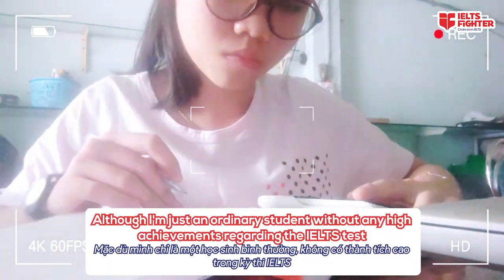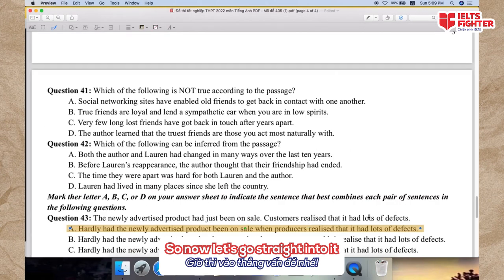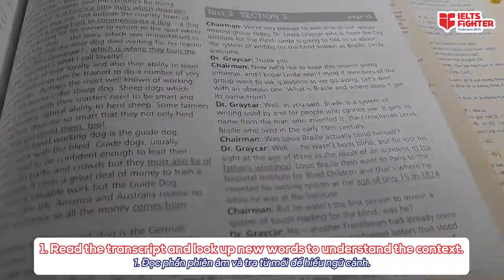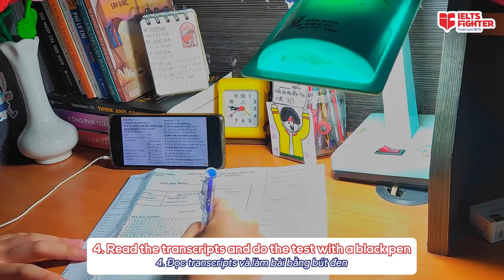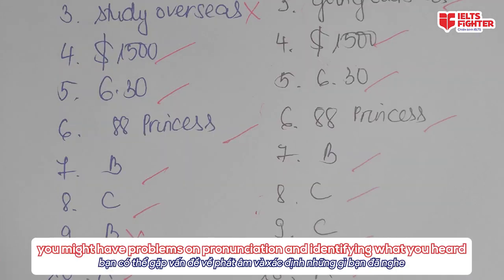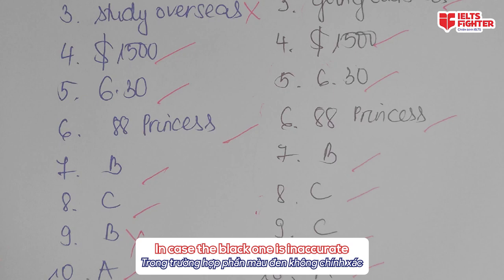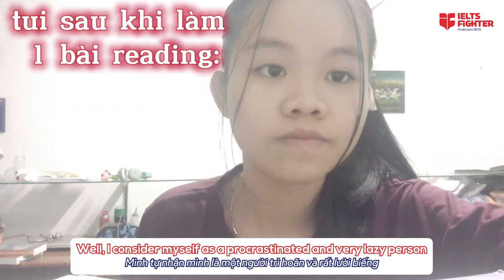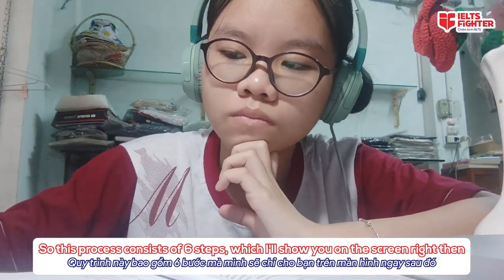1 ngày học IELTS của học sinh cấp 3 - Phạm Như Ý | IELTS FIGHTER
Gặp gỡ lại Đại sứ IELTS Junior của chúng mình - bạn Phạm Như Ý với những chia sẻ học IELTS hữu ích nhé!

Theo dõi lộ trình học tập vô cùng đầy đủ để các bạn có thể học IELTS Online tại IELTS Fighter qua các bài viết sau:

Xem thêm các khóa học theo lộ trình tại đây nhé:

👉 KHÓA HỌC dành cho học sinh cấp 3, sinh viên, người đi làm

IELTS Fighter - Tiên phong Phổ cập IELTS cho người Việt
Hệ thống cơ sở trải dài từ Bắc vào Nam
- Đào tạo các khóa IELTS online/offline
- Cam kết đầu ra bằng văn bản
► HÀ NỘI
★ 44 Trần Quốc Hoàn, Cầu Giấy
★ 468 Nguyễn Văn Cừ, Long Biên
★ 230 Lò Đúc, Hai Bà Trưng
★ 18 LK6C Nguyễn Văn Lộc, Hà Đông
★ 737 Quang Trung, Hà Đông
★ 22 Nguyễn Hoàng (gần bến xe Mỹ Đình)
★ 107 Xuân La, Số nhà D21, P. Xuân Tảo, Q. Bắc Từ Liêm (Tây Hồ)
★ 214 Trường Chinh, Ngã Tư Sở, Q. Đống Đa
★ 185 Minh Khai, Hai Bà Trưng
★ 07 Liễu Giai, Q. Ba Đình
★ BT11-VT22, Khu nhà ở Xa la, Phúc La, Hà Đông
★ 67 Nguyễn Trường Tộ, Ba Đình, Hà Nội
★ 35 Chùa Láng, Đống Đa, Hà Nội
★ 279, 281 Chùa Thông, Sơn Lộc, tx Sơn Tây
► HỒ CHÍ MINH
★ 125 Bà Hom, P13, Q6
★ 94 Cộng Hòa, Tân Bình
★ 469 Lý Thường Kiệt, Tân Bình
★ 40-42 Bàu Cát, P.14, Tân Bình
★ 85 Điện Biên Phủ, Bình Thạnh
★ 49F Phan Đăng Lưu, P. 3, Q. Bình Thạnh
★ L39.6, khu Cityland, 18 Phan Văn Trị, Gò Vấp
★ 722 Quang Trung, Phường 8, Gò Vấp
★ 350 đường 3/2, P12, Q10
★ 66B Hoàng Diệu 2 Thủ Đức
★ 129 Nguyễn Thị Thập, Q7
★ 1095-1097 Huỳnh Tấn Phát, P.Phú Thuận, Q.7
★ 926B Tạ Quang Bửu, P5, Q8
★ 386 Nguyễn Thị Minh Khai, P5, Q3
★ 76 Trường Chinh, P. Tân Hưng Thuận, Q.12
★ 837b-837c Đường Nguyễn Ảnh Thủ, P. Tân Chánh Hiệp, Q.12
★ 316 Võ Văn Ngân, P. Bình Thọ, Tp. Thủ Đức
★ 278 Lũy Bán Bích, P. Hòa Thạnh, Q. Tân Phú
★ 215 Khánh Hội, Phường 5, Q.4
★ 723 Lê Trọng Tấn, BÌnh Hưng Hòa, Bình Tân
★ 141 Đỗ Xuân Hợp, Phước Long B, Q.9
► ĐỒNG NAI
★ R76, Võ Thị Sáu, P. Thống Nhất, TP. Biên Hòa
► BÌNH DƯƠNG
★ 9-11 đường Yersin, TP. Thủ Dầu Một
► NGHỆ AN
★ 74 Đường Hermann, P. Hưng Phúc, TP. Vinh
► ĐÀ NẴNG
★ 233 Nguyễn Văn Linh, Thanh Khê
★ 254 Tôn Đức Thắng, Q. Liên Chiểu
★ 226 Ngũ Hành Sơn, P. Mỹ An, Q. Ngũ Hành Sơn
► HẢI PHÒNG
★ 428 Lạch Tray, Ngô Quyền
★ 129 Trần Nguyên Hãn, Lê Chân
► BẮC NINH
★  498 Ngô Gia Tự, P. Tiền An
★  198 Trần Phú, Đông Ngàn, Từ Sơn
► QUẢNG NINH
★ A3-05, KĐT Monbay, Hồng Hải, Tp Hạ Long
★ 97 Trần Phú, P. Cẩm Tây, TP Cẩm Phả
► THANH HÓA
★ Lô 10, Đường Phan Chu Trinh, P. Điện Biên, TP Thanh Hoá
► HÀ TĨNH
★ LK 1-08, Khu biệt thự liền kề Vinhomes, Đường Hàm Nghi, Tp Hà Tĩnh
► KHÁNH HÒA
★55 đường 23/10 Nha Trang, Nha Trang.
► VŨNG TÀU
57 Lê Hồng Phong, TP Vũng Tàu
► HUẾ
07 Nguyễn Huệ, phường Vĩnh Ninh, TP Huế